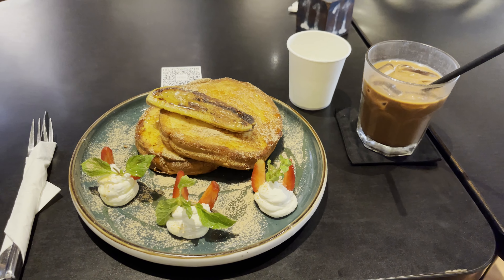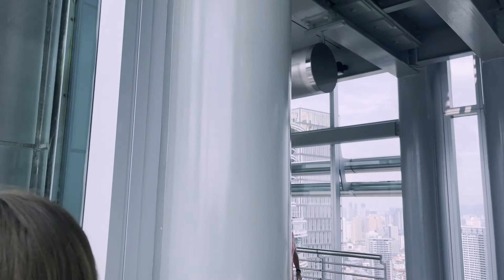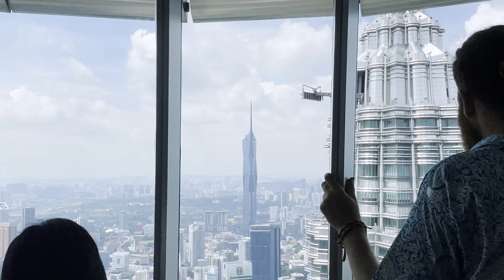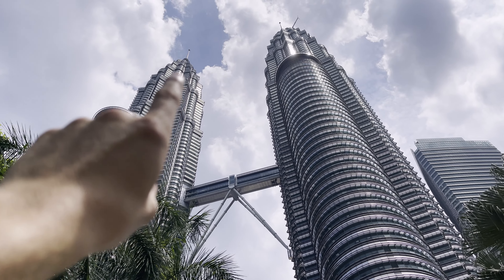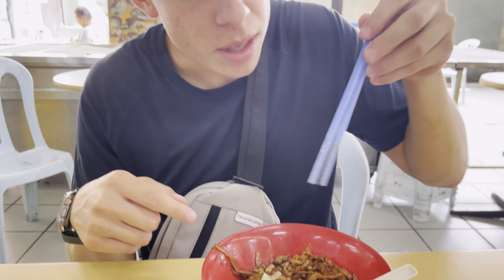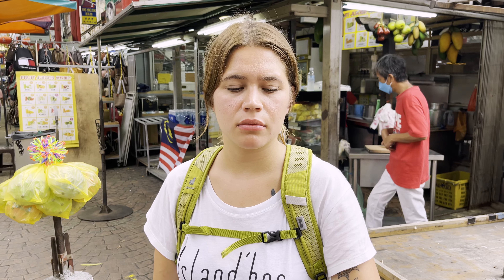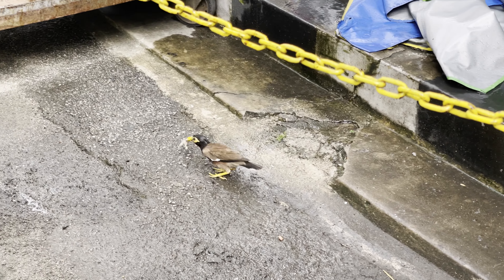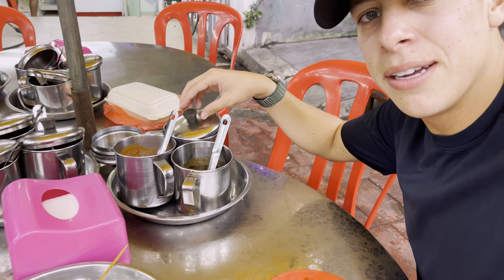Kuala Lumpur: Petronas towers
Join us as we go around Kuala Lumpur, Malaysia. We visit Chinatown and eat at hawker stands. We go back to our favorite food spot in Kuala Lumpur, Jalan Alor. As well as take a visit to the top of the Petronas towers. We check out the wonderful views the observation deck has to offer, join us as we continue our adventure backpacking through Southeast Asia!